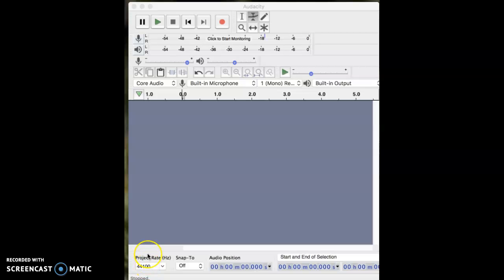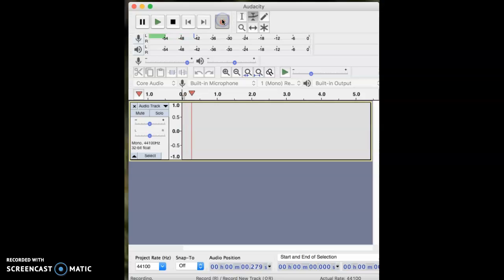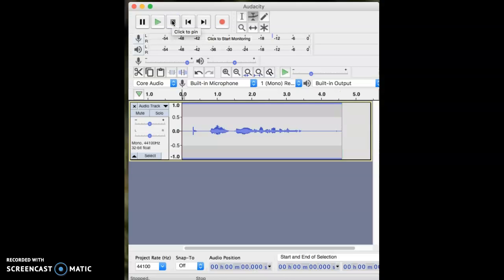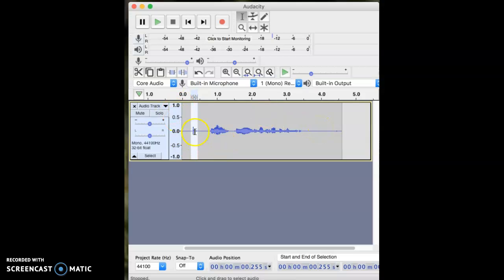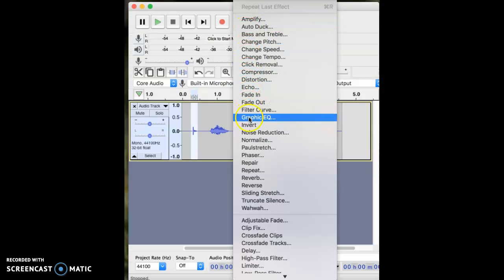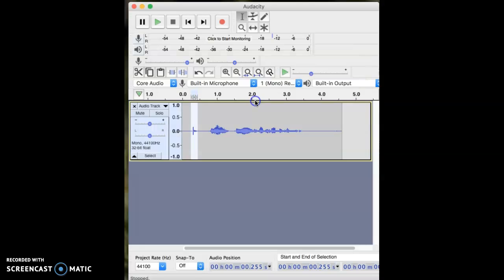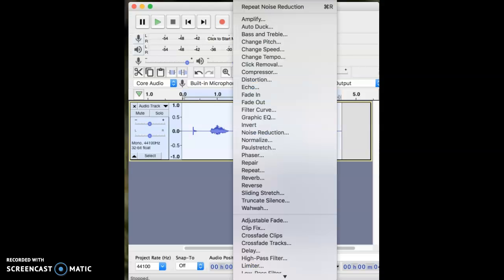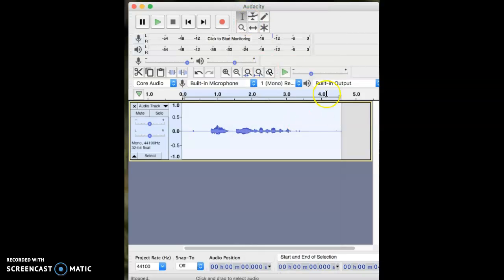Use Noise Reduction on Audacity